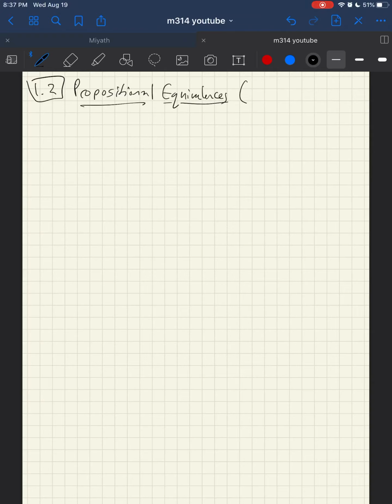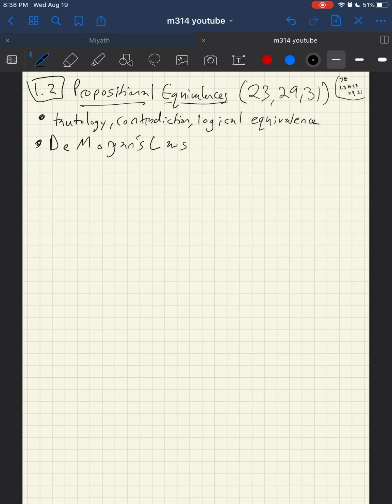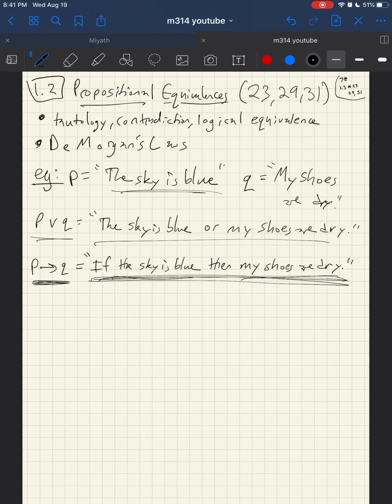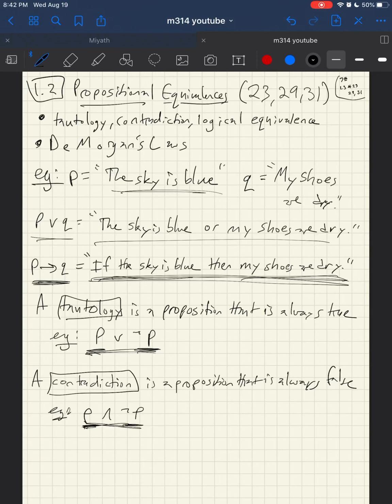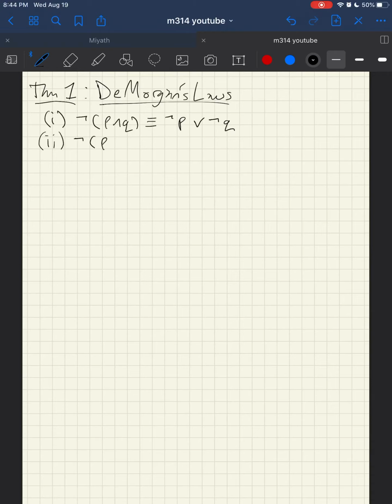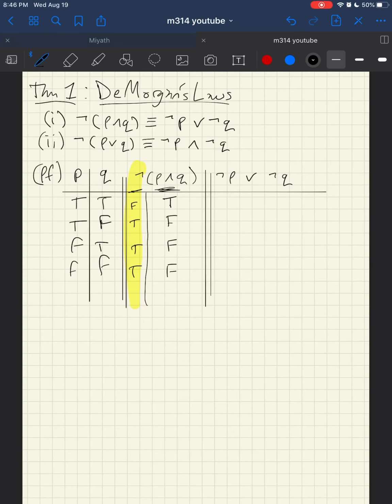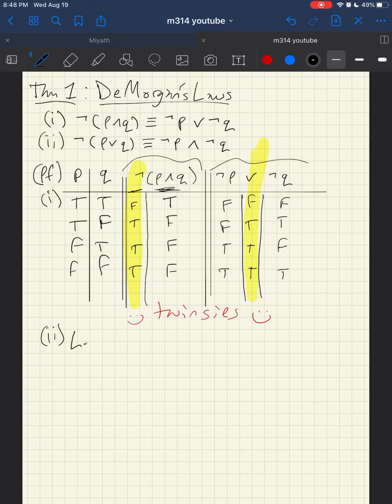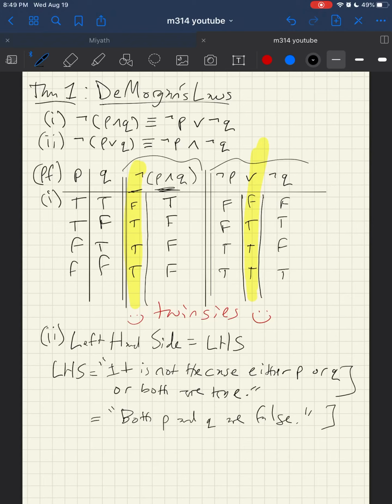Math 314 - 1.2 - Logical Equivalences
This will cover some basics of what we can do with propositional logic. We’ll focus on DeMorgan’s Laws.